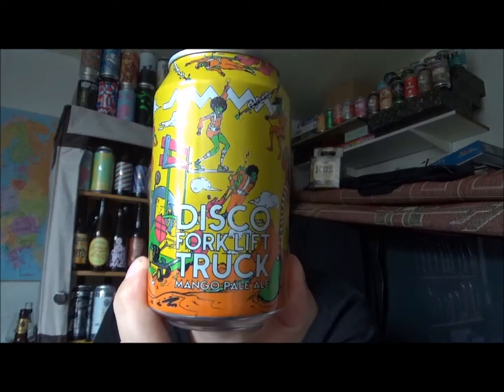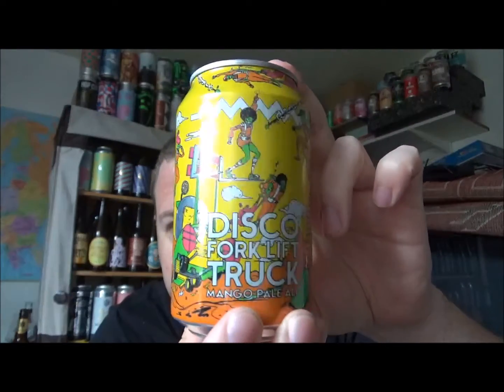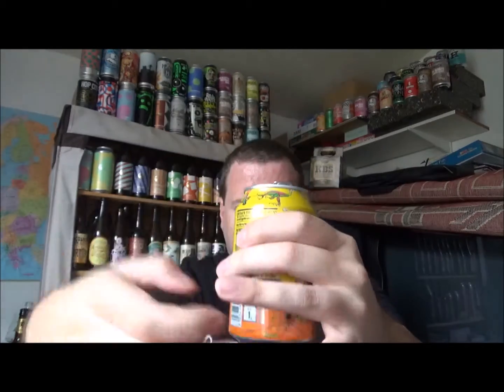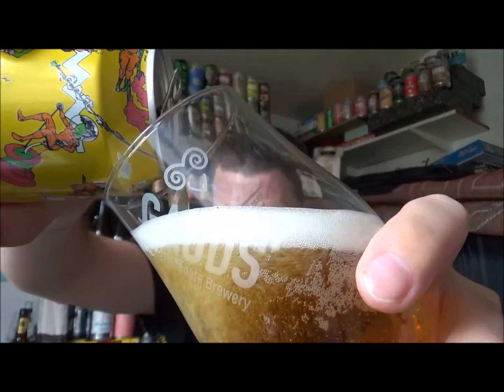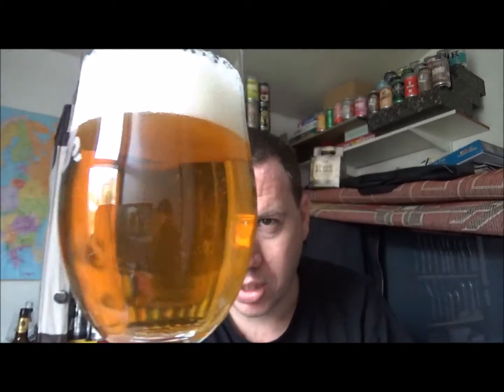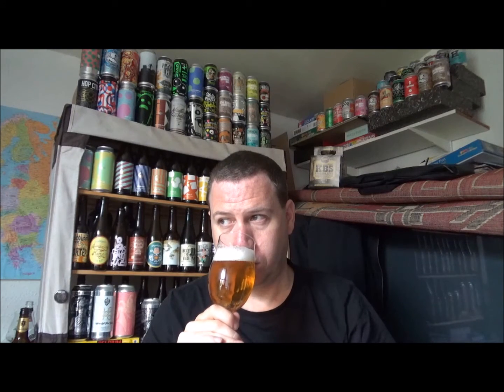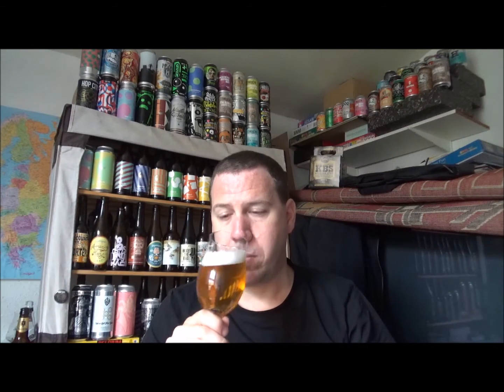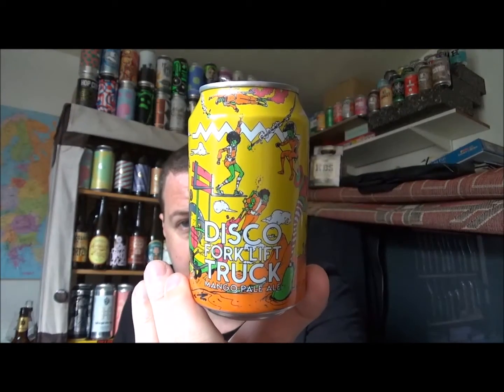#665 Drygate Brew Co | Disco Fork Lift Truck Mango Pale Ale 5.1%ABV (Scottish Craft Beer)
Brewery - Drygate Brew Co
Location - Glasgow, Scotland, UK
Beer - Disco Fork Lift Truck Mango Pale Ale
Style - Pale Ale (American)
ABV - 5.1%
Commercial Description - Mango Fandango! Juicy pale ale loaded to the gunnels with US hops & mango. Sweet malt with soft bitter undertones.

Purchased at Sainsbury's Westwood Cross, Broadstairs, Kent, England.